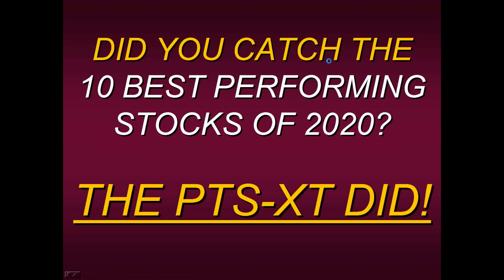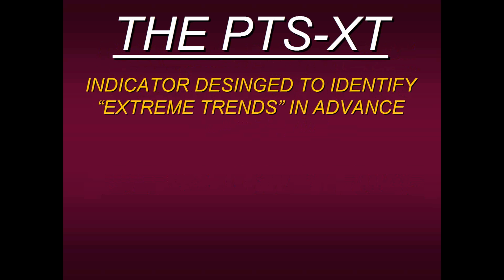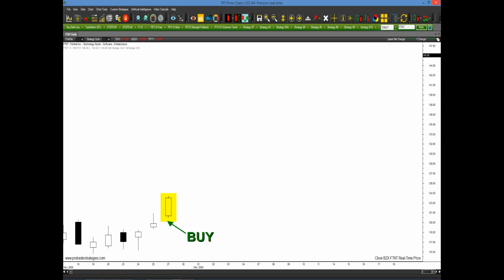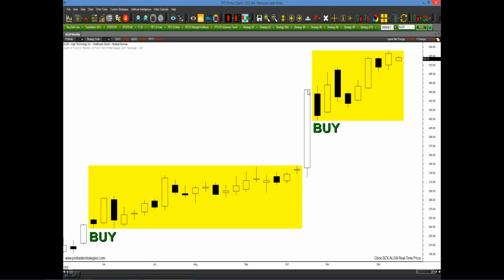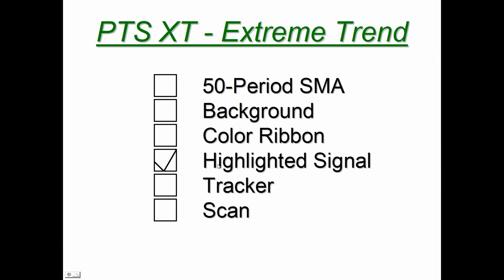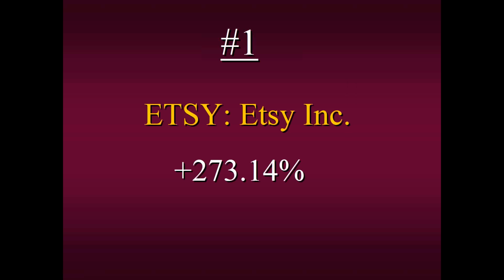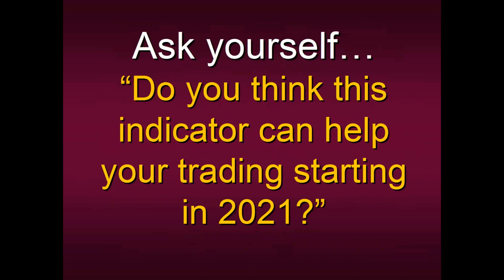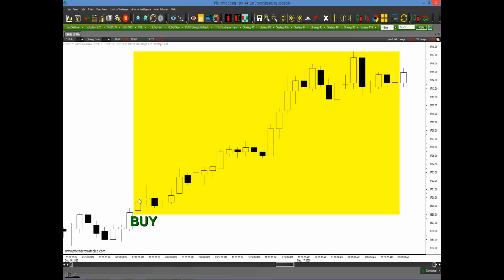Did You Catch These Top Performing Stocks Of 2020 Our PTS XT Indicator Did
Was 2020 the year of missed opportunities? Looking back in hindsight, do you wish there was a way you could have identified those big movers days or even weeks in advance? Join Steven Primo, Former Stock Exchange Specialist, and 43-year veteran trader as he reveals a proprietary indicator - The PTS-XT - that is designed to do just that. In this insightful presentation, Steven will display signals that the PTS-XT generated in the 10 best-performing stocks of 2020 just days before their large up moves. Whether you are a seasoned pro or new to trading, you can’t afford to miss this educational webinar.

1. PLEASE KEEP YOUR POSTS CONSISTENT TO OUR MISSION
2. NO HATE SPEECH OR BULLYING
3. NO EXTERNAL LINKS FOR ADS AND SELF-PROMOTION
4. NO SELLING AND SOLICITATION
5. NO HYPING OR BASHING OF STOCK/COMPANY/PERSON
6. RESPECT EVERYONE’S INTEREST AND PRIVACY